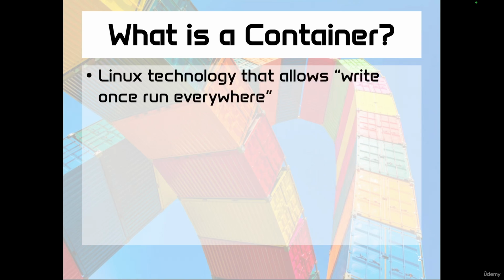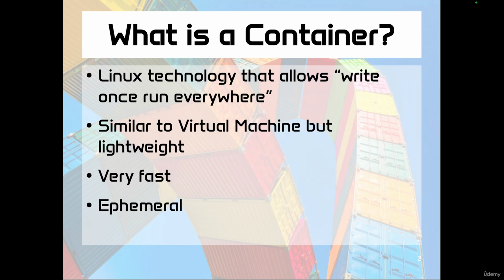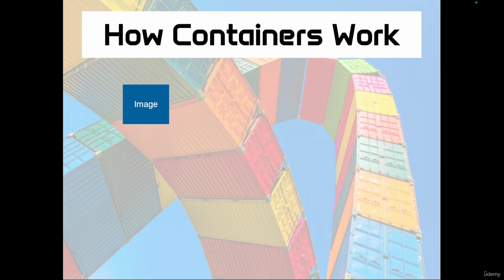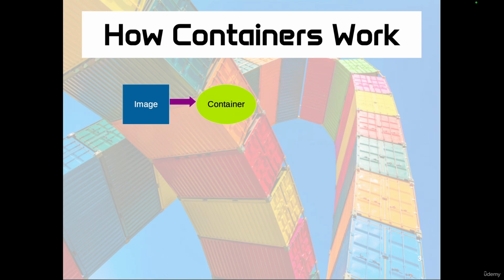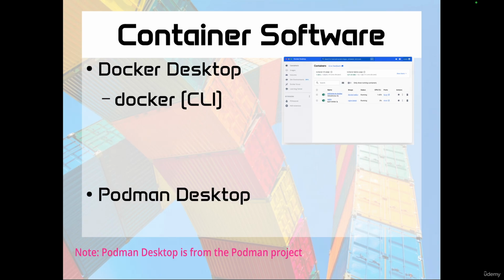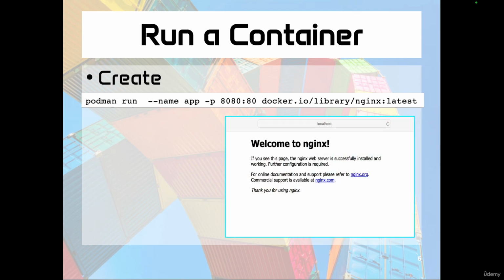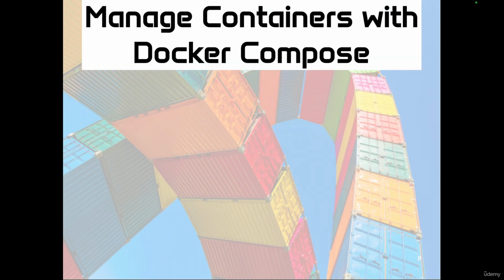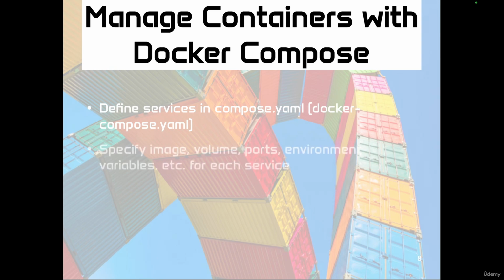Part : 2 : Primer on Containers from Mehdi haghgoo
Part : 2 : Primer on Containers From: Mehdi Haghgoo . How to creat Telegram bots